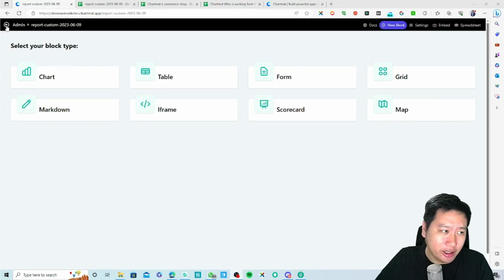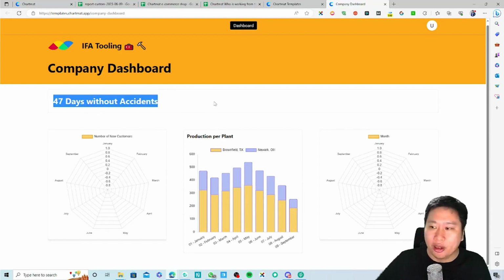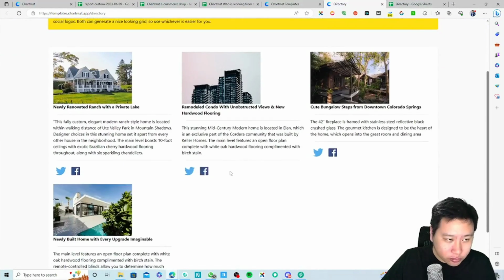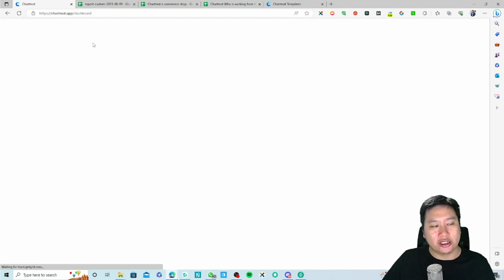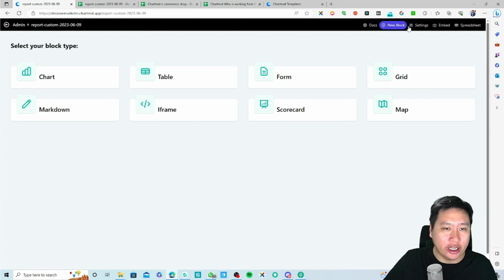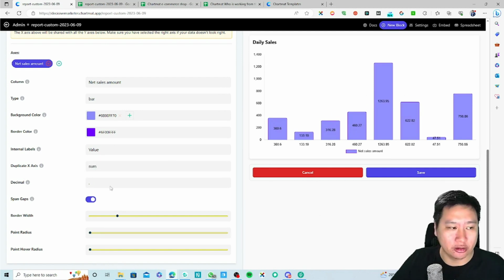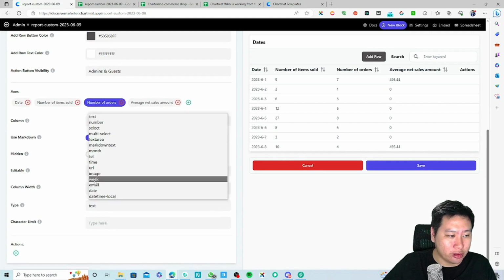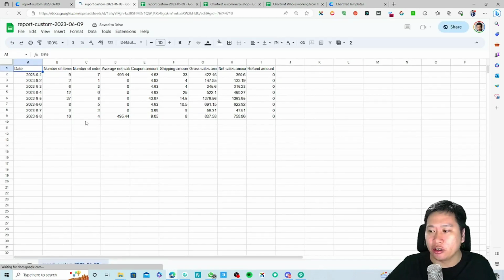Chartmat Review - Create Websites, Embeddable Charts and Tables with Google Sheets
Chartmat is a software that allows you to create embeddable websites, charts, tables and more with Google Sheets. You can create dashboards, data visualization boards, directories, eCommerce stores and more easily with Google Sheets through Chartmat.